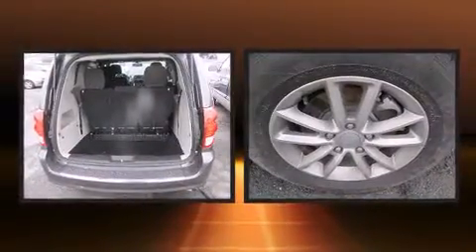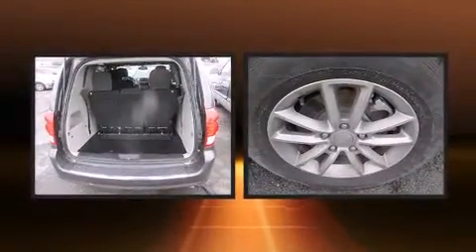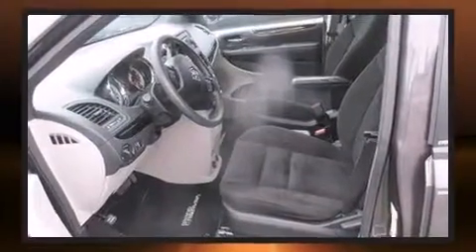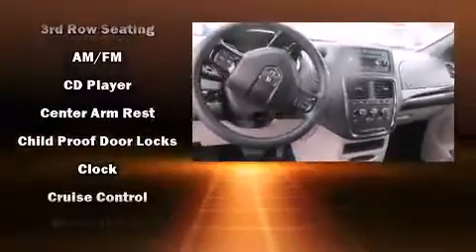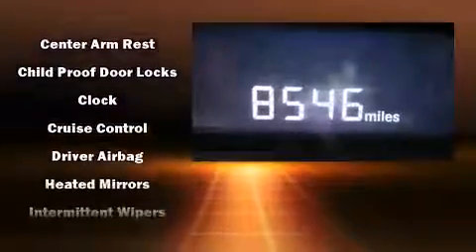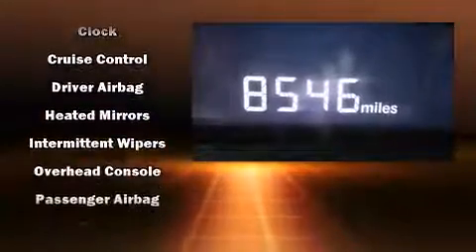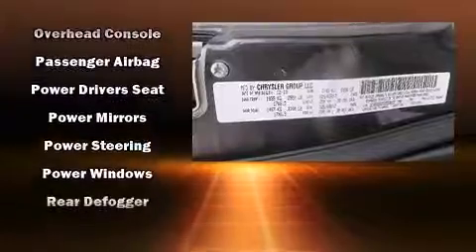2014 Dodge Grand Caravan SE in Framingham, MA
2014 Dodge Grand Caravan SE in Framingham, MA if you are looking for a 2014 Dodge Grand Caravan SE in Framingham, MA you will find it here. Over 300 vehicles in our inventory. The 2014 Dodge Grand Caravan SE in Framingham, MA can be yours.